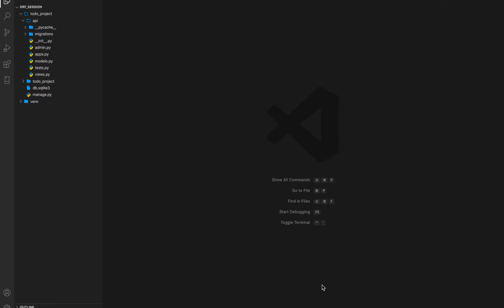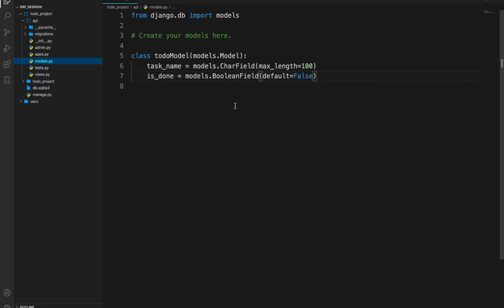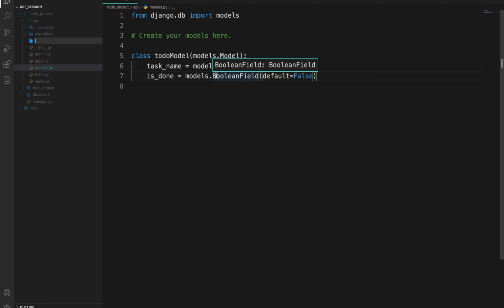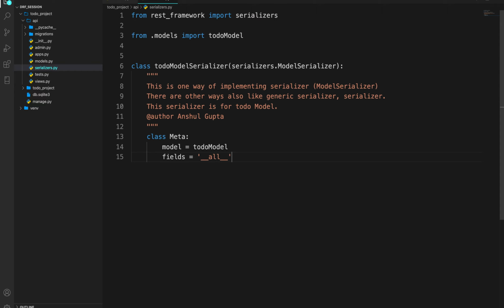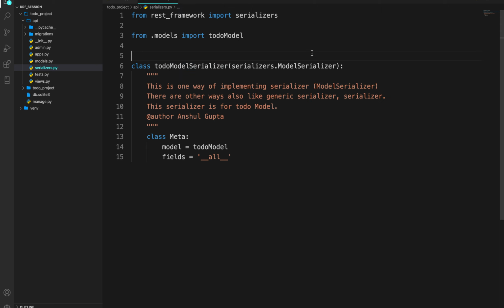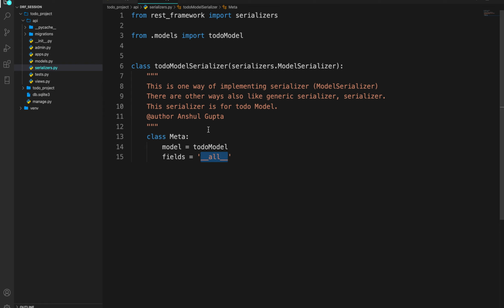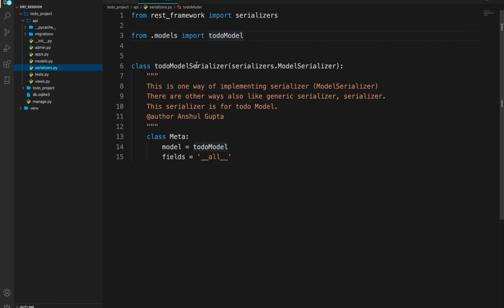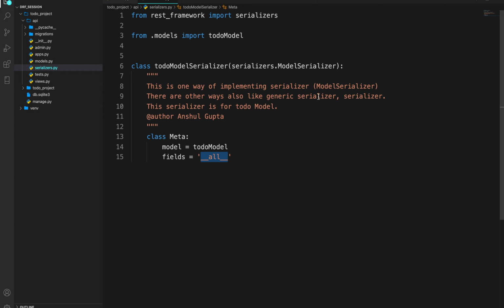(Django ep 9)Making TODO application django rest framework Model Serializer.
Making TODO application using django rest framework, making rest API's. In this tutorial we will be working on Model Serializer of TODO app